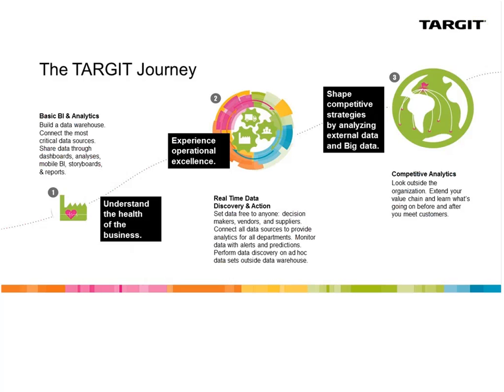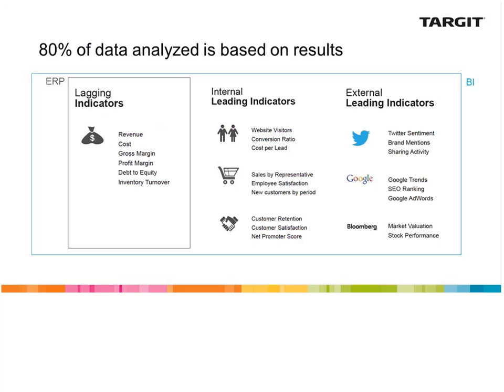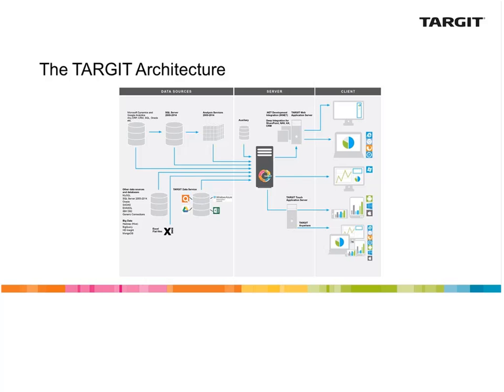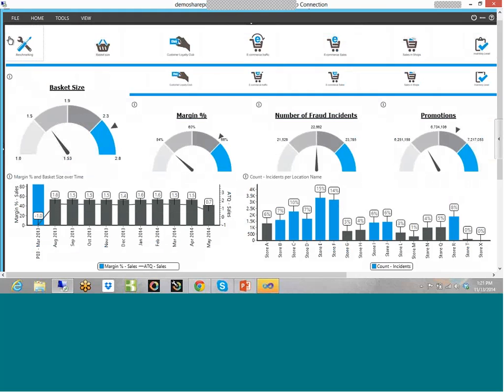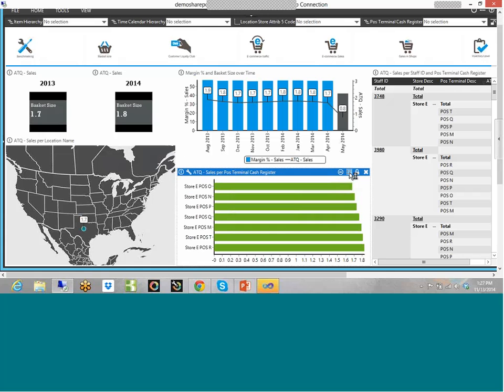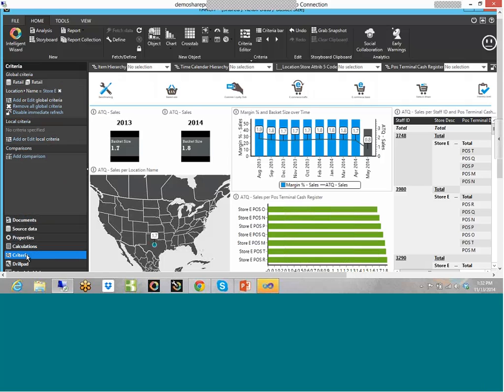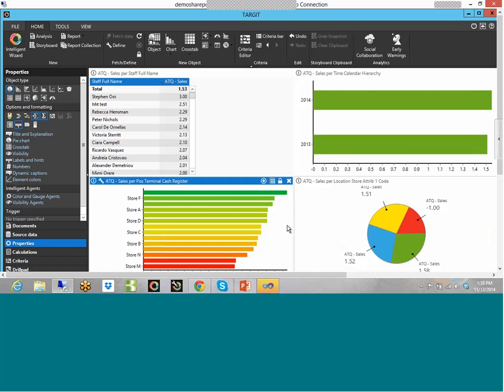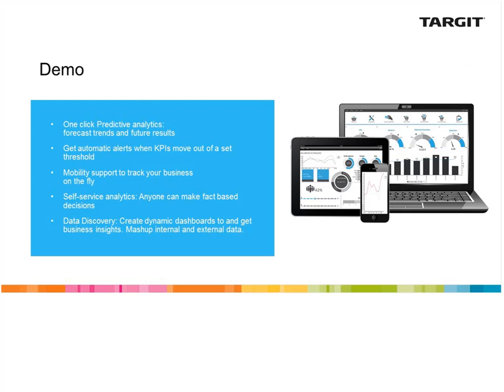How To Solve The Biggest Retail Problems with Business Intelligence (BI) for Microsoft Dynamics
Join Adam Thomas, TARGIT's Customer Success Manager, as he outlines the most common problems that Microsoft Dynamics ERP and CRM users face in the retail industry, as well as solutions. Experience how business analytics can transform a retail business into a data-driven company, increasing profitability and business performance.